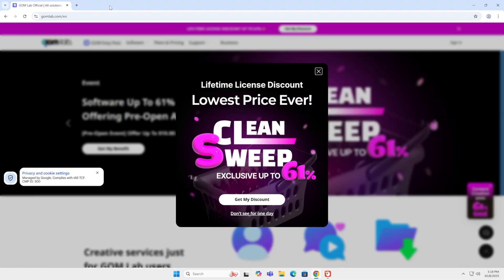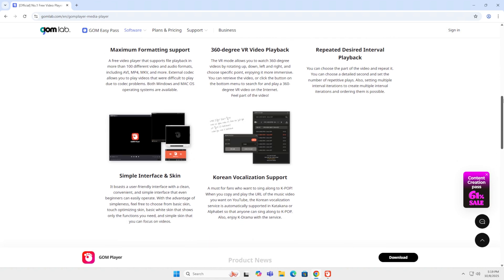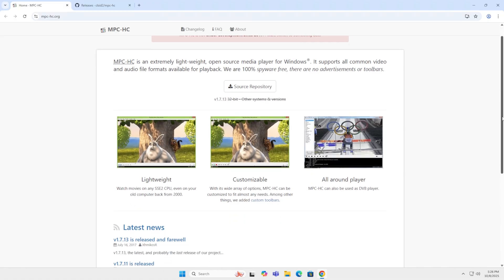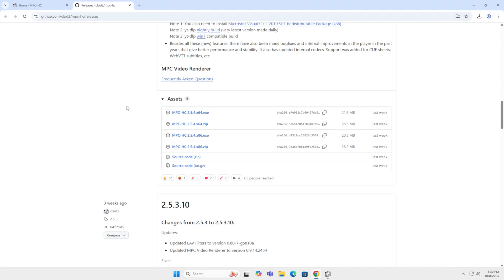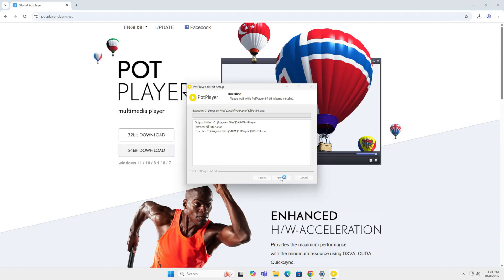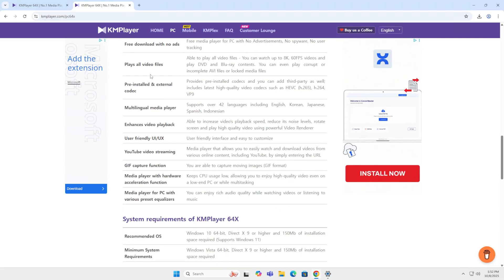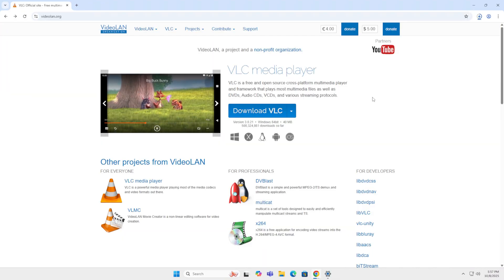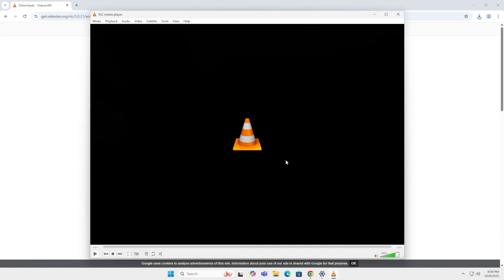Top 5 Free Media Players for Windows 11 (2026 Review)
Top 5 Free Media Players for Windows 11.

A To the point 2026 round-up of the best free media players for Windows 11. Players covered: VLC, MPC-HC, PotPlayer, KMPlayer, GOM Player. If you just want something that works and doesn’t nag you, this one’s for you.

Urls of the software discusssed.
1. VLC Mediaplayer -